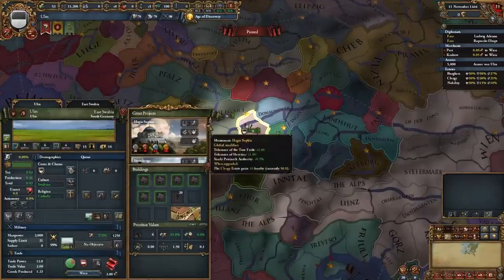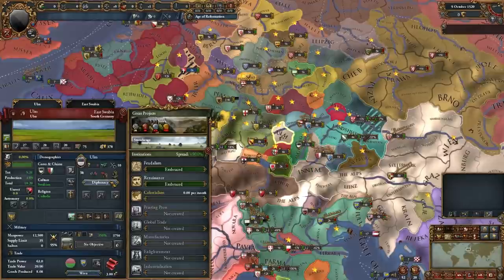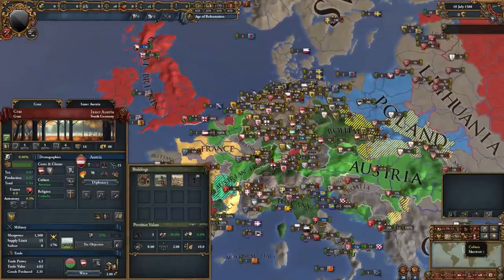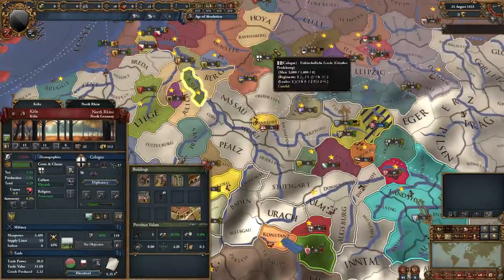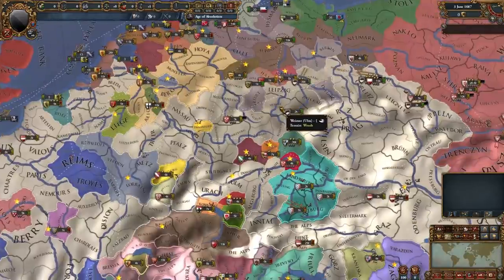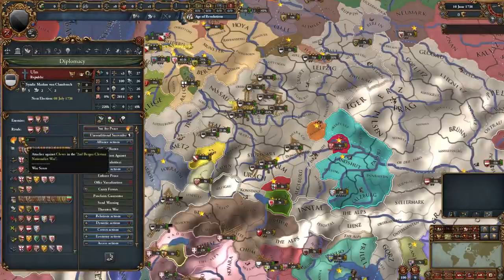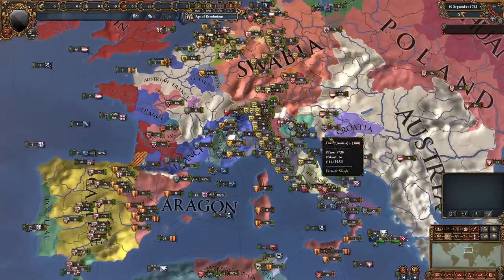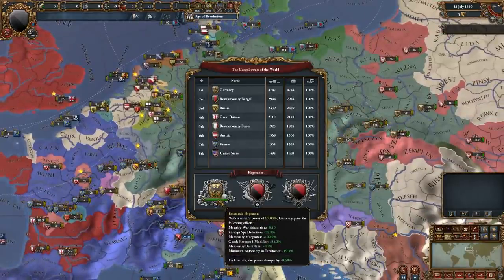I Put All 46 Monuments In Ulm And Let The AI Play!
In this video, I modified the game files and placed all 46 monuments in the 1.31 patch of Europa Universalis IV [EU4] in Ulm, while making sure to enable their bonuses to whichever tag occupied the province. What resulted was some unexpected blobbing and downright demolition by the AI. Ulm pulls some crazy offensive moves and catches so many lucky breaks to become the greatest country of all time.